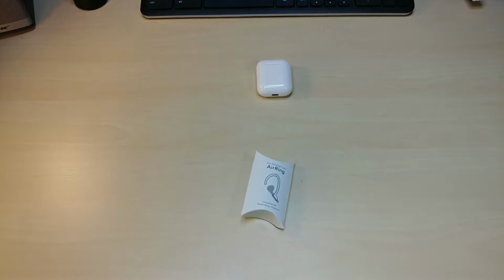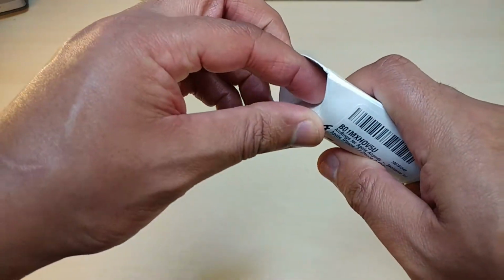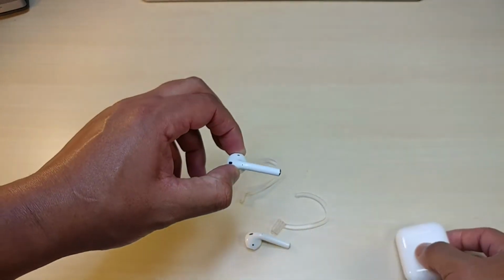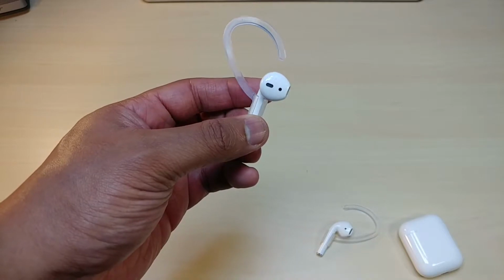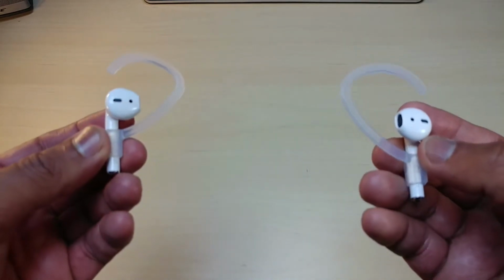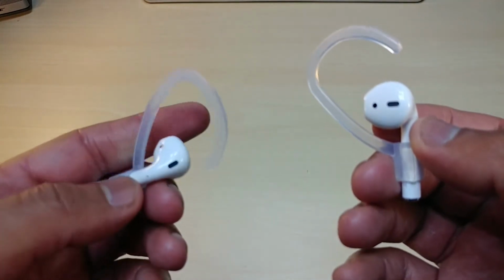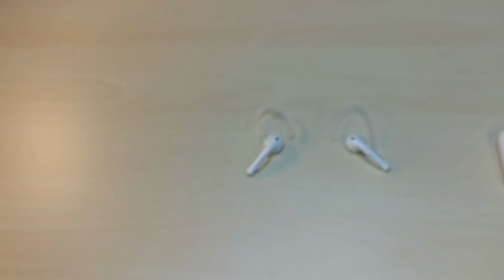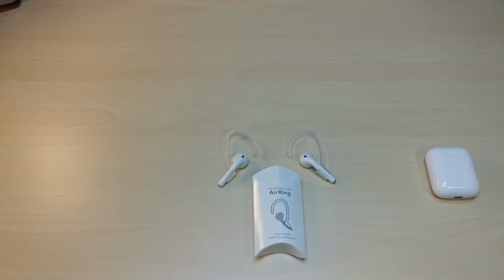AirRings for Apple Airpods Unboxing /Review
Compact, Comfortable, and extremely durable light silicone
Clear color for an invisible look, Side entrance - easy to take AirPods out for charging
Perfect compatibility for your iPhone 7 or iPhone 7 Plus Air Pods. Grips AirPods securely for your workout & daily life
Designed for all users - Ideal to never lose your Apple Air Pods, Box can be used as a lightweight carrying case
The AirRings for AirPods will make sure that your AirPods are always by your side. NOTE: AirRings for Airpods do not include Apple AirPods.

1,306,034 males
1,290,959 females

Heart disease
Cancer
Chronic lower respiratory disease
Accidents
Stroke
Alzheimer's disease
Diabetes
Influenza and pneumonia
Kidney disease
Suicide